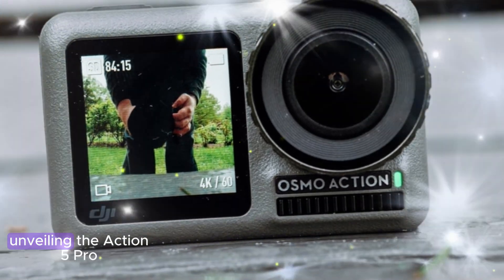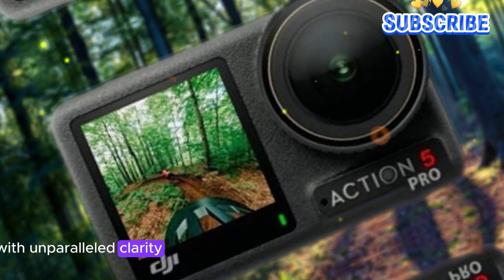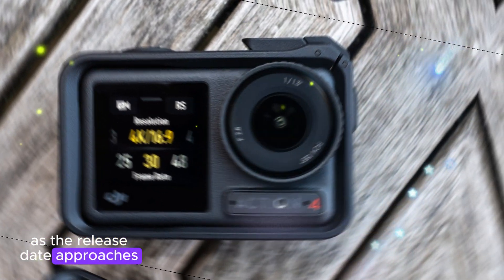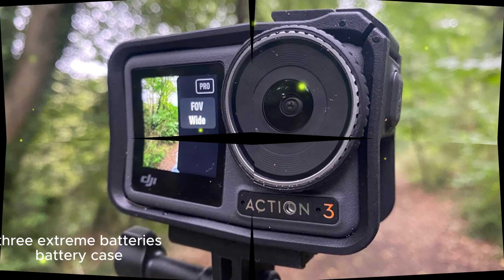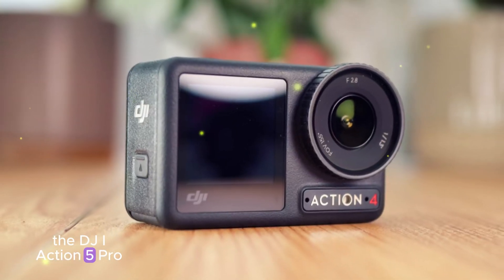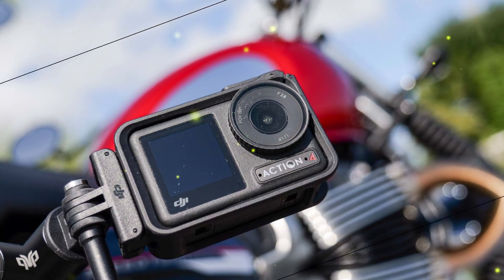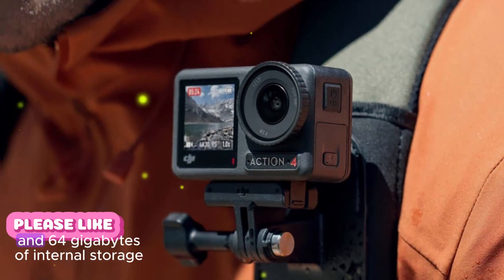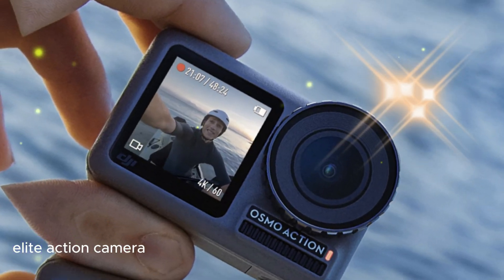DJI Osmo Action 5 Pro: Upcoming Action Camera with Impressive Specs & NEW Sensor!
DJI is on the cusp of unveiling the Action 5 Pro, a trailblazing action camera that promises to revolutionize the industry with its cutting-edge features. The most notable upgrade is the rumored 40MP camera, a staggering improvement over its predecessor, the Osmo Action 4, which boasts a 12MP camera. This significant leap in megapixel count will undoubtedly yield enhanced image quality, allowing users to capture life's moments with unparalleled clarity and precision.